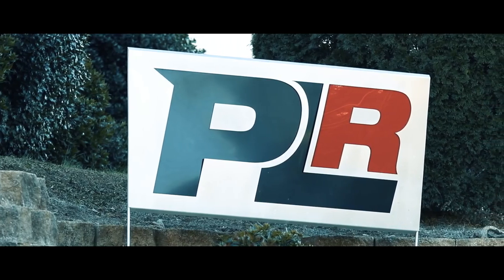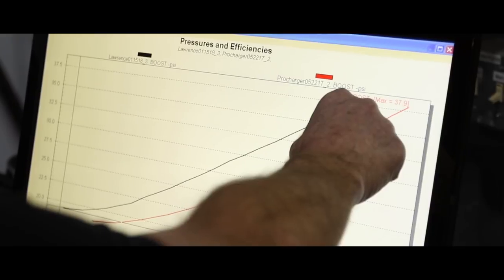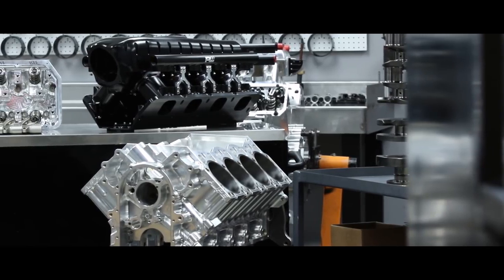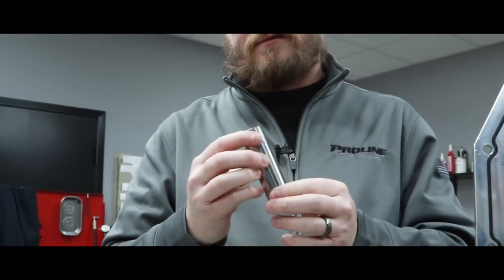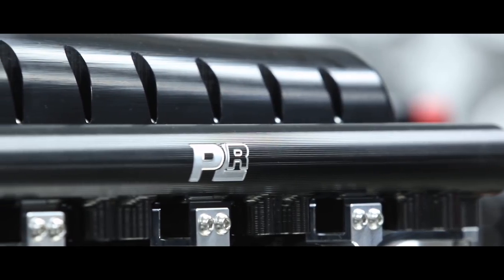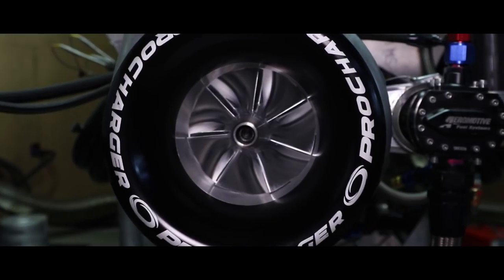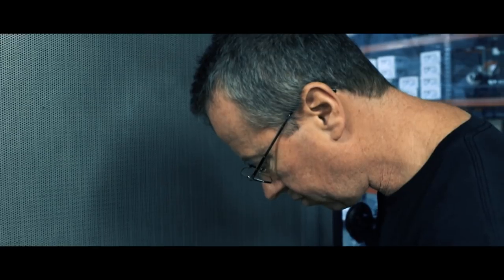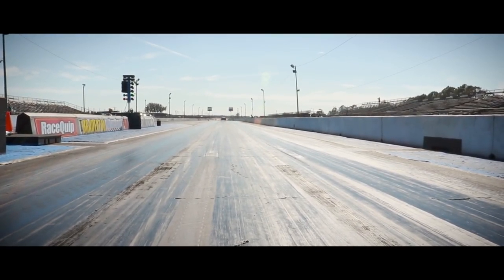3.000hp Motor V8 ProLine Racing Hemi Supercharger com injeção FuelTech FT600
[LEGENDAS EM PORTUGUÊS !!]

James Lawrence, CEO da DragZine queria construir um projeto sobrealimentado de primeira classe, clique e confira no vídeo todos os detalhes do projeto com motor ProLine Racing Hemi Blower de 3.000hp com injeção FuelTech FT600!